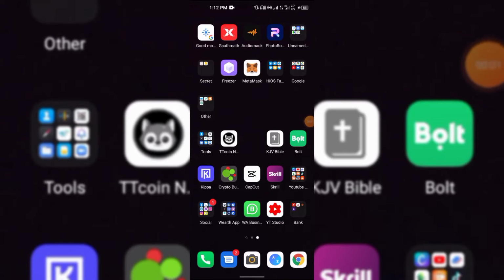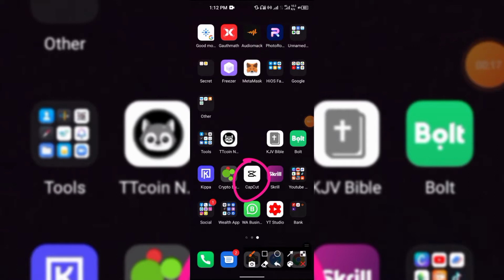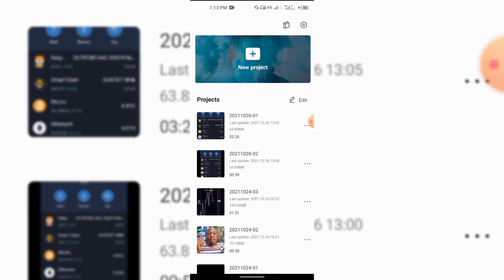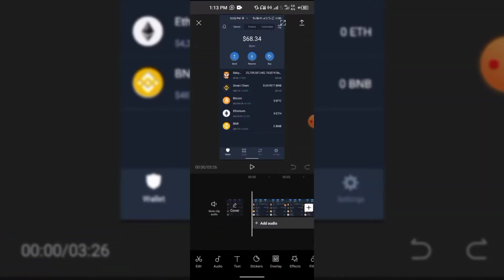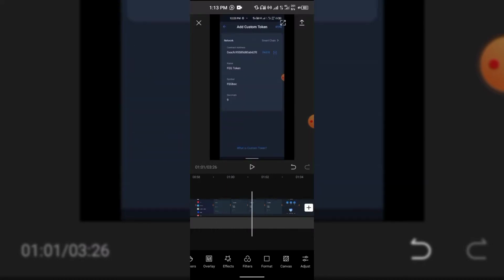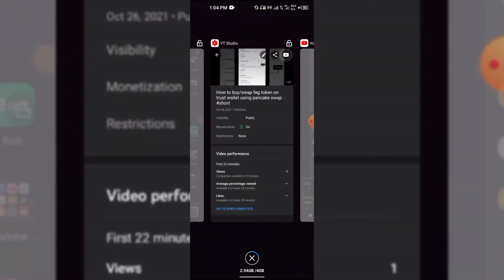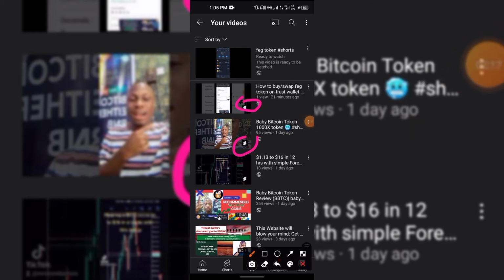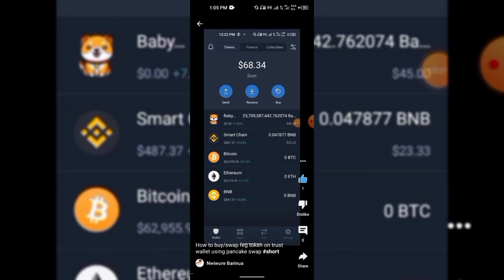how to upload YouTube shorts|| How to make money uploading youtube shorts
how to upload YouTube shorts|| How to upload short video on YouTube
This video contains some tips on how to make money uploading youtube shorts and a detailed explanation on how these short videos can be made; size, format, style, and other actionable tips required to leverage on the short features of youtube. I hope you enjoy your video and leverage on this my little secret to gain more views.
how to upload youtube shorts